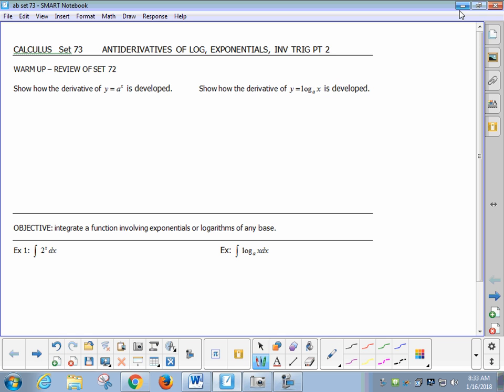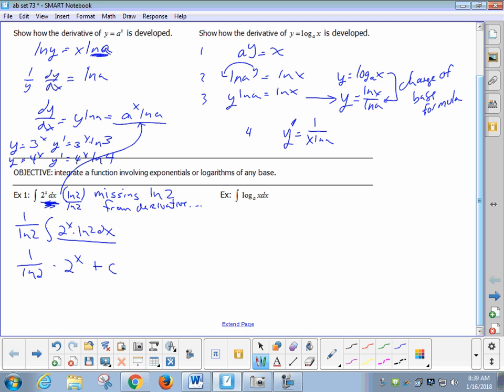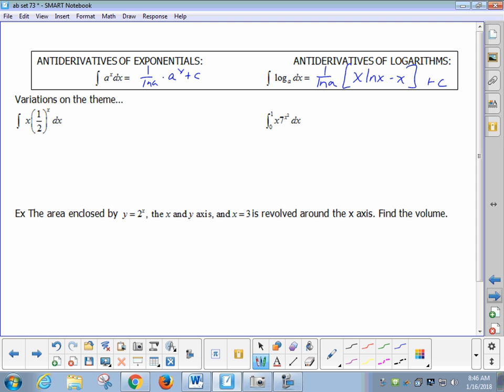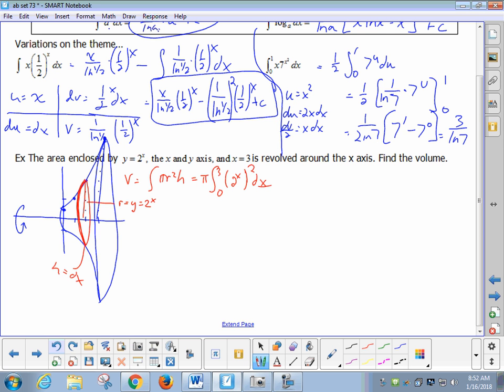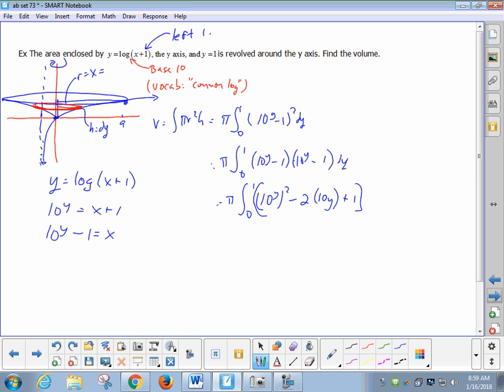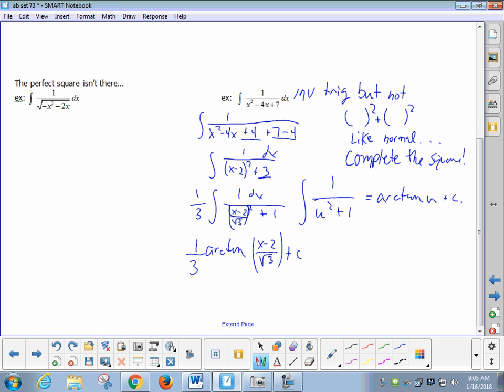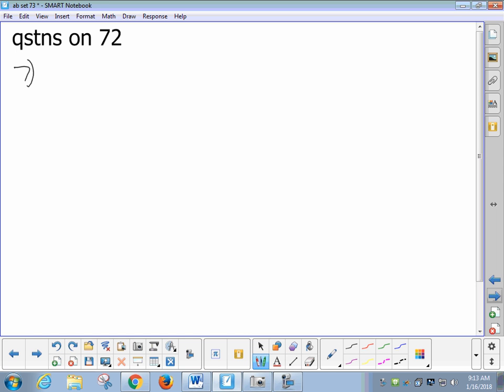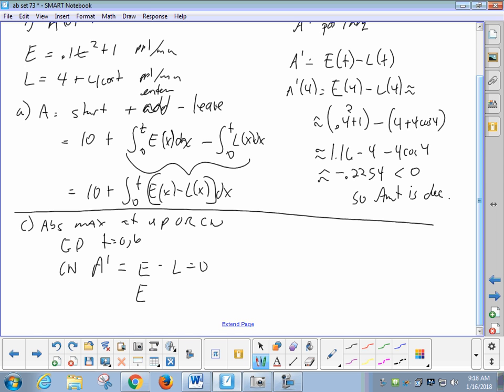ab set 73